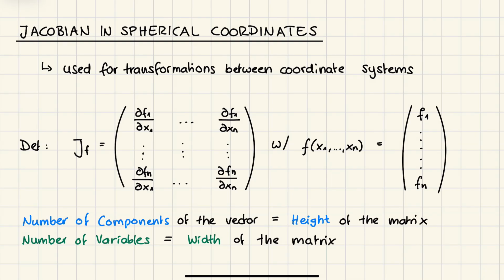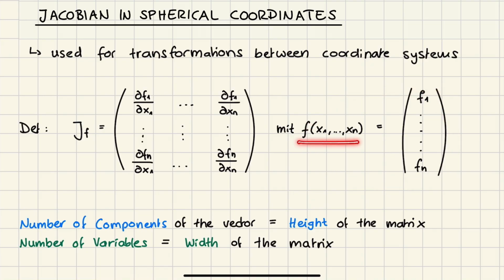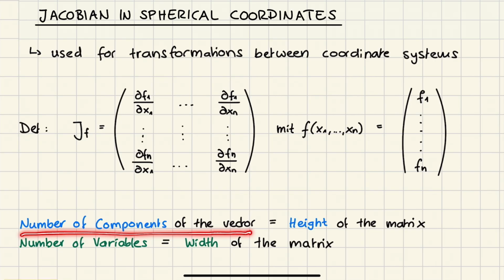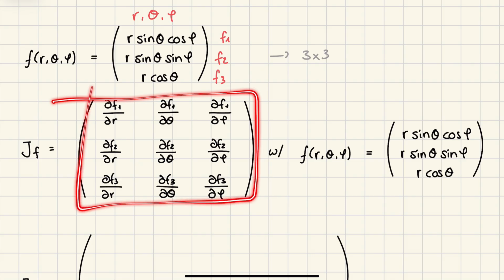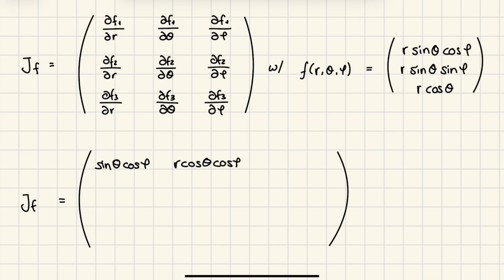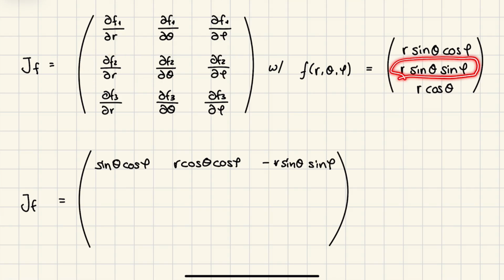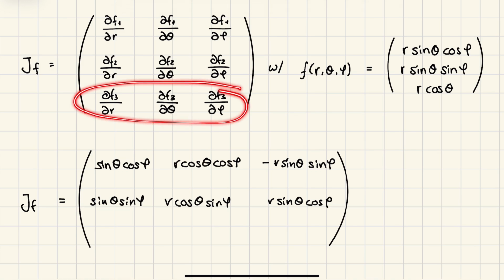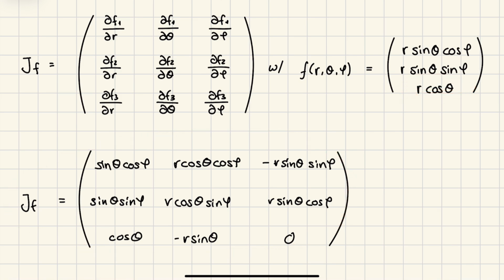🇬🇧 Jacobian Matrix in Spherical Coordinates Explained [English]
In this video we learn how to calculate the jacobian matrix for the transformation from cartesian coordinates to cylindrical coordinates.

Time Stamps:
0:00 What is the Jacobian Matrix (explained)
2:00 Calculating the jacobian for spherical coordinates